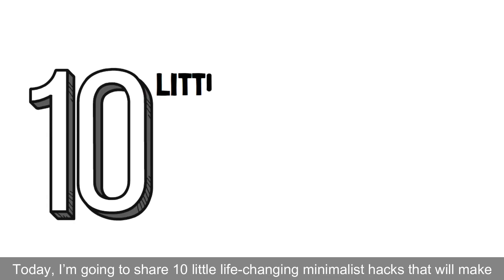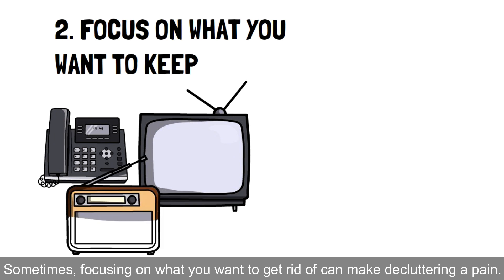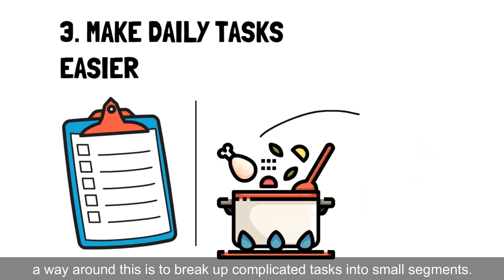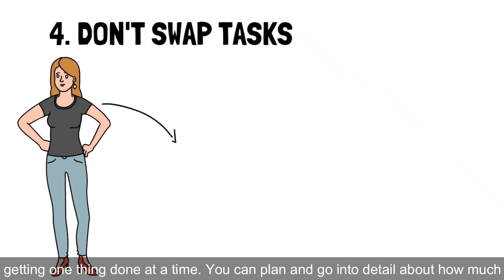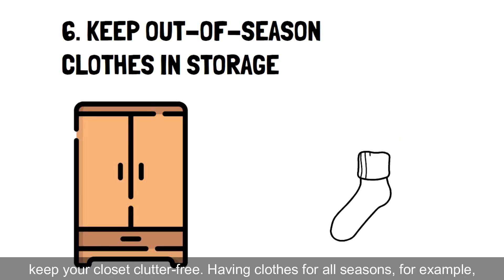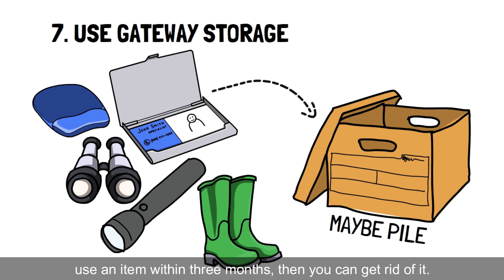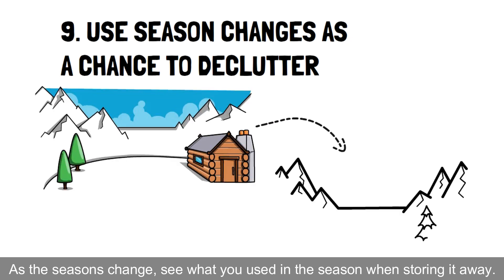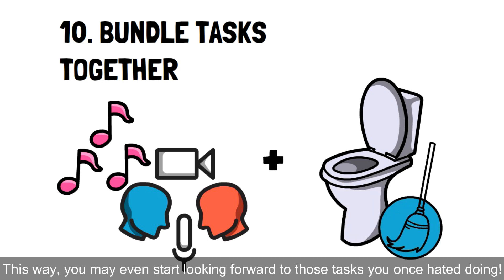10 Simple Life-Changing Minimalist Hacks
In this video we show 10 Little Life-Changing Minimalist Hacks. Slow living and minimalism become more and more popular. Frugal living, decluttering and keeping things simple in magical way can lead to less stress and happier life. I hope this episode is an eye opener for some of you and will help you find better ways of living frugally and declutter your life.